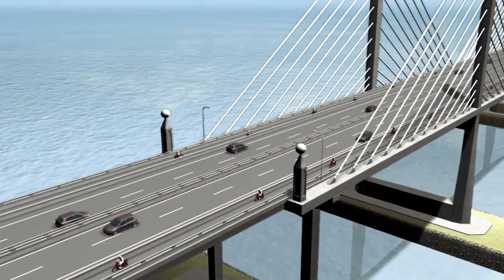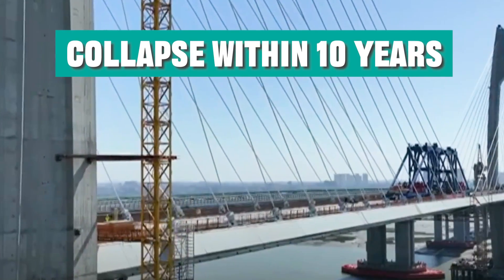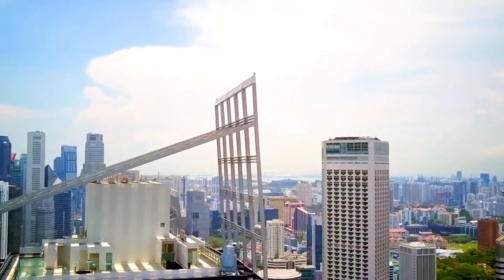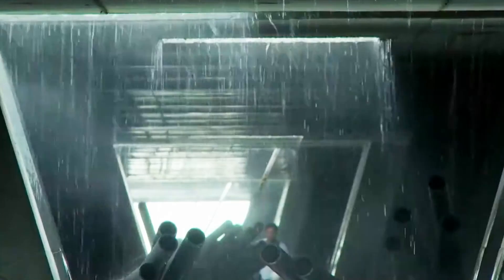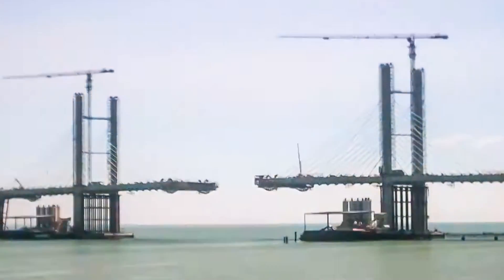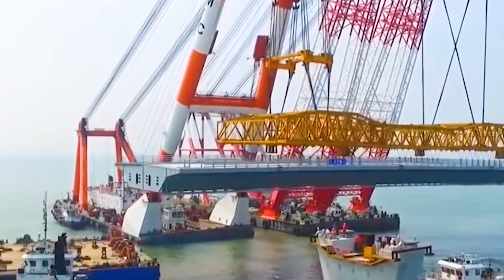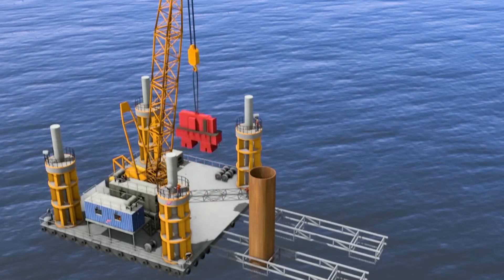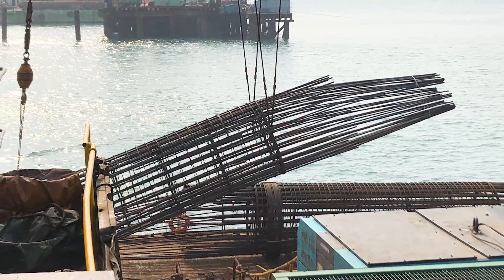China and Malaysia $1.5 Billion Build The Longest Cross-sea Bridge | Indian engineers Shocked!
Video introduction:This is the longest cross-sea bridge in Southeast Asia commissioned by the Malaysian government to be built by a Chinese company. This grand project cost a total of US$1.5 billion and took 6 years to complete and open to traffic.

But you know what? This cross-sea bridge is not only the core transportation hub of Malaysia, but also a bold attempt in the history of bridge engineering. Because during its construction, Chinese engineers used rubber materials in bridge construction for the first time.

But it’s this material, seemingly unrelated to traditional bridge construction, that’s garnering widespread attention. Some Indian media criticized China for cutting corners and predicted that the bridge may collapse within 10 years.

  So, why does China use rubber materials in bridge construction? How is this cross-sea bridge doing now?

Here, you can learn about important things happening in the world, and a real China.
I will give you professional answers to every question you have
Some views of the video content may be one-sided, if you find any, please let us know and we'd love to continue the discussion with you!